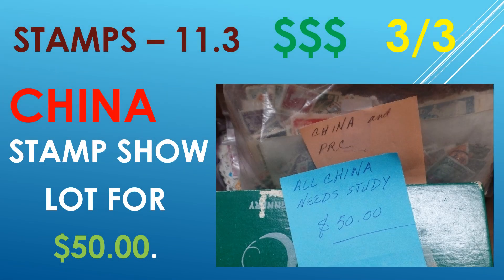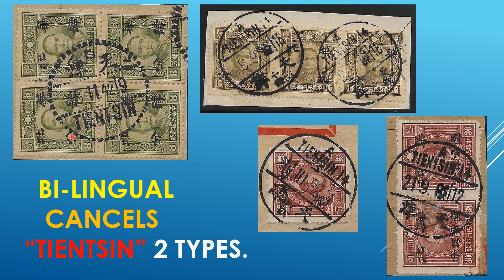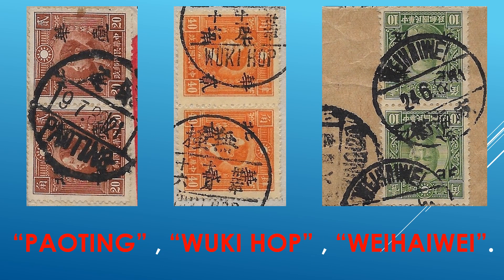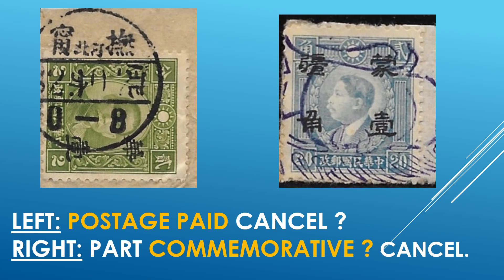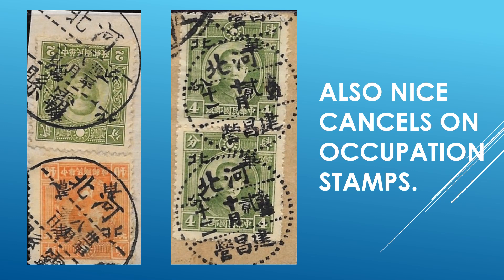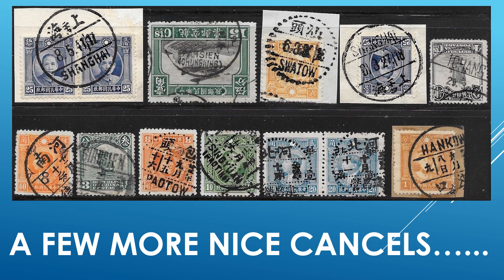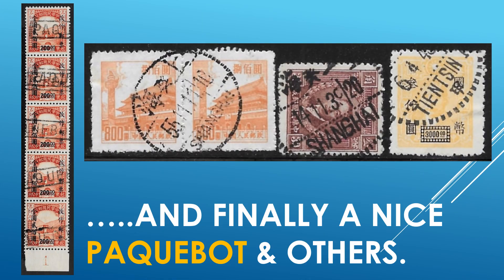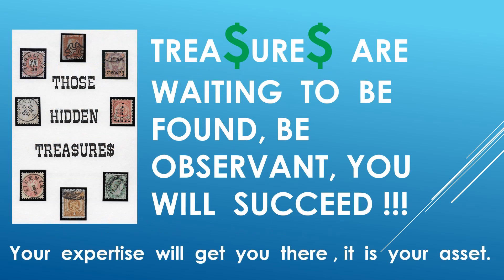Stamps,Covers,Treasures CHINA 3/3.The useful information channel : Stamps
Stamps,Covers,Treasures CHINA 11.3 part 3/3 Today we talk odds and ends of interest and the relationship to value.
Welcome to STAMPS MyFunThings the useful information channel.
     My goal is for you,the viewer,to find some benefit from this video and hopefully also from all my other videos that have been posted and those that will be posted. Please check them out.

    My videos come with useful information from long time experience.
       Stamps had been my #1 hobby. I had been involved with stamps for several decades gathering a fair amount of experience which I am willing to share with you. All this came at a price and huge amounts of time with good decisions and also with not so good decisions. We just never finish learning this fascinating hobby.
     I am not a space filler except when I was very very young. I found digging a little deeper was much more challenging and at the end usually more beneficial. My specialties were in varieties of all kinds and especially color varieties. But also of prime interest were covers.
     But by doing this and doing it well it is essential to invest in good tools as you would for any other project : tongues,magnifiers,definitely a good, accurate and well detailed catalog,etc. !!!
Remember, "you only get out what you put in".
    Be curious about the stamp you are looking at: front,back,perforation,color,watermark,plate flaw,etc.
Don't put it back until your curiosity is fully satisfied; if not then put it in a special place for further investigation later. Oh yes. you are now into forensics. Believe me,when you discover your first better variety you will be thrilled and further encouraged to this most wonderful hobby. Pick a favorite area and go for it with gusto. Learn and make good deals.
     My utmost gratitude with best wishes and good luck to all.

Stamps,coins,covers,postcards,baking,nature,metal detecting,rarities,treasures,make money.